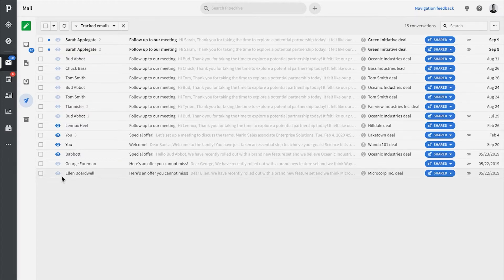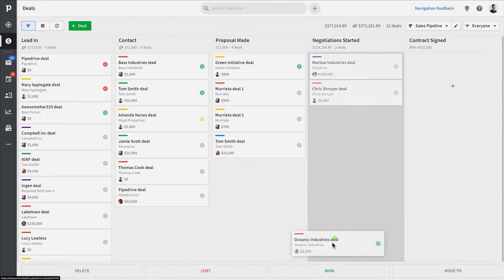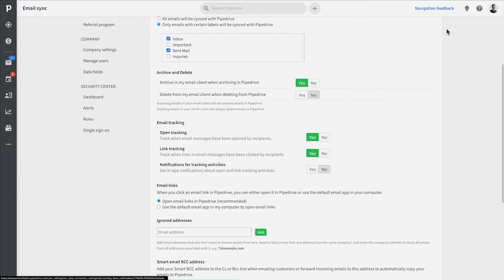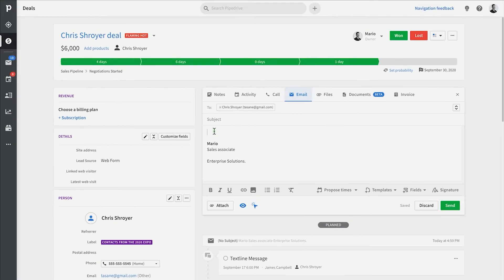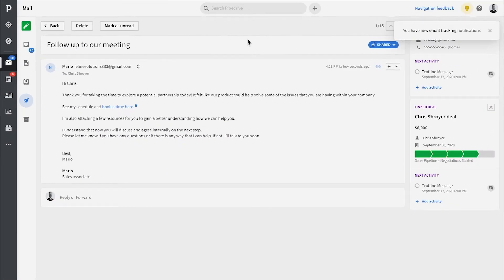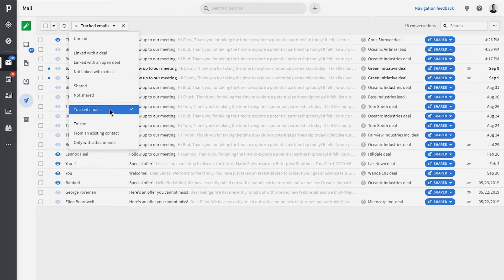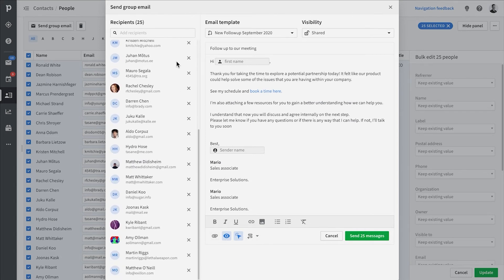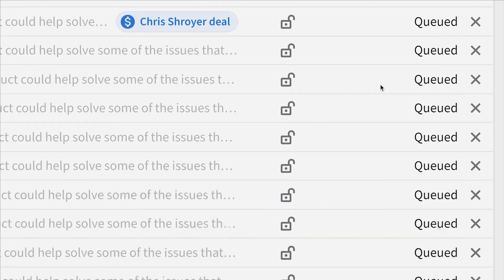Email tracking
Email tracking enables you to monitor the success of your emails. With Pipedrive’s email tracking feature, you can see whether the emails you send are opened, how often they’re opened and if the links in the body are clicked (and, again, how often).

There are many ways this feature could be useful. If someone opens an email with a proposal, it could trigger you to make a call and see if they’re interested.

You could also get an idea of which products a lead is most interested in by sending an email that has links to each one of your products and then finding out which gets click-throughs.